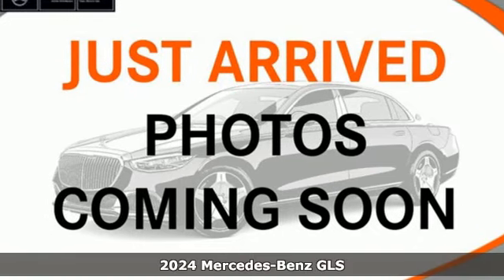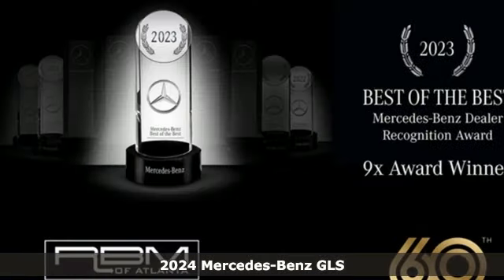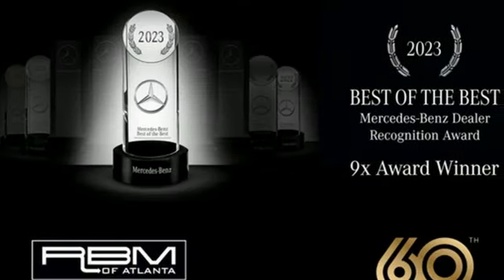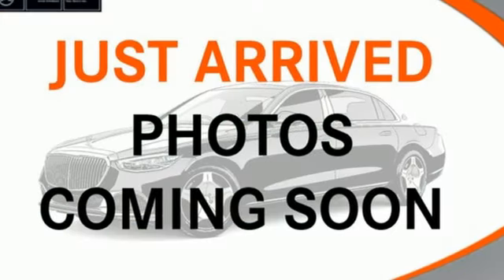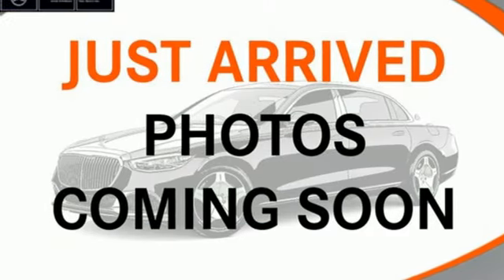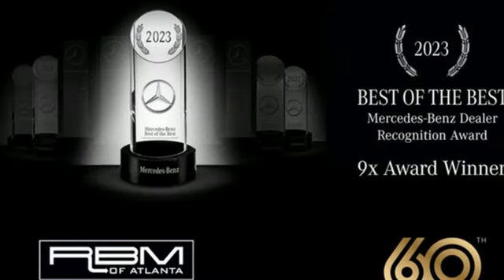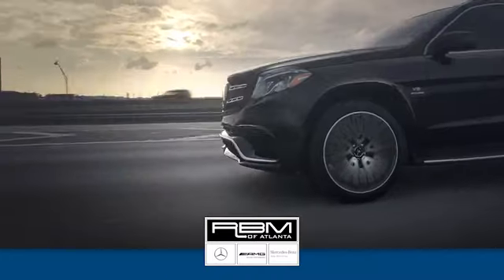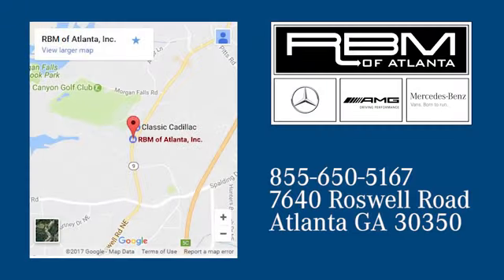New 2024 Mercedes-Benz GLS Atlanta GA Sandy Springs, GA GT5087 - SOLD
Year: 2024
Make: Mercedes-Benz
Model: GLS
Trim: GLS 450 4MATICA® SUV
Engine: 6 3.0 L
Transmission: Automatic
Color: Black
Interior: Black
Stock #: GT5087
VIN: 4JGFF5KE7RB139182
Brown Linden Wood Trim, WHEELS: 21 AMGA® TWIN 5-SPOKE ALLOY, SOFT-CLOSE DOORS, CRYSTAL GREY HEADLINER, BLACK, MB-TEX UPHOLSTERY, BLACK, BAHIA BROWN/BLACK, LEATHER UPHOLSTERY, AMGA® LINE EXTERIOR -inc: AMGA® Rear Apron, black diffuser-look insert and chrome trim strip, AMGA® Side Skirts in Body Color, Large Front Brake System, larger brake discs at the front axle, AMGA® Brushed Stainless Steel Sports Pedals, black rubber studs, AMGA® Floor Mats, AMGA® Sport 3-Twin-Spoke Steering Wheel, flattened bottom, embossed nappa leather, silver chrome shift paddles, gloss black and silver spokes and touch control panels, Front and Rear Flared Wheel Arches in Body Color, AMGA® Bodystyling, AMGA® front apron w/air outlets in the wheel arch linings, 6-SEAT CONFIGURATION -inc: 2+2+2 seat configuration and second-row captains chairs w/armrests, 5-ZONE CLIMATE CONTROL -inc: additional air vents in the headliner. This Mercedes-Benz GLS has a dependable Intercooled Turbo Gas/Electric I-6 3.0 L/183 engine powering this Automatic transmission.*These Packages Will Make Your Mercedes-Benz GLS GLS 450 4MATICA® SUV The Envy of Your Friends *Window Grid Diversity Antenna, Wheels: 21 Triple 5-Spoke, Voice Activated Dual Zone Front And Rear Automatic Air Conditioning, Valet Function, Urethane Gear Shifter Material, Trunk/Hatch Auto-Latch, Trip Computer, Transmission: 9G-TRONIC 9-Speed Automatic, Transmission w/Driver Selectable Mode, Sequential Shift Control w/Steering Wheel Controls and Oil Cooler, Tracker System, Towing Equipment -inc: Trailer Sway Control, Tires: 275/45R21 front & 315/40R21 rear, Tire Specific Low Tire Pressure Warning, Tailgate/Rear Door Lock Included w/Power Door Locks, Steel Spare Wheel, Speed Sensitive Rain Detecting Variable Intermittent Wipers, Smart Device Remote Engine Start, Side Impact Beams, Roof Rack Rails Only, Roll-Up Cargo Cover.*Visit Us Today *Test drive this must-see, must-drive, must-own beauty today at RBM of Atlanta, 7640 Roswell Road, Atlanta, GA 30350.^BurmesterA® is a registered trademark of BurmesterA® Audiosysteme GmbH, Berlin, Germany.harman/kardonA® and Logic 7A® are registered marks of Harman International Industries, Incorporated.BluetoothA® is a registered mark of BluetoothA® SIG, Inc.

Address:
7640 Roswell Road